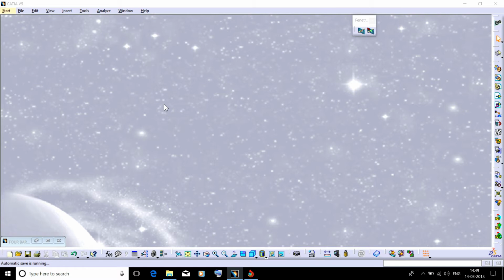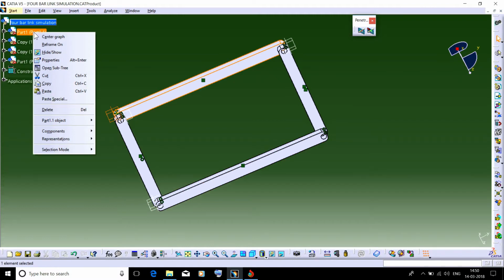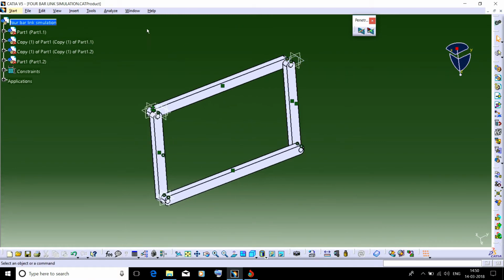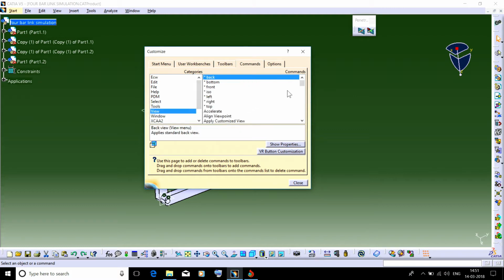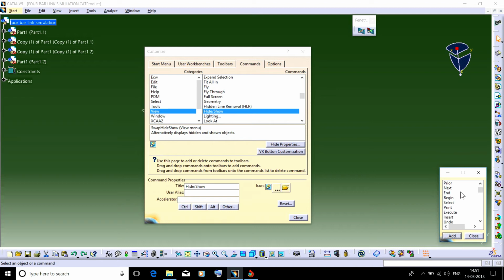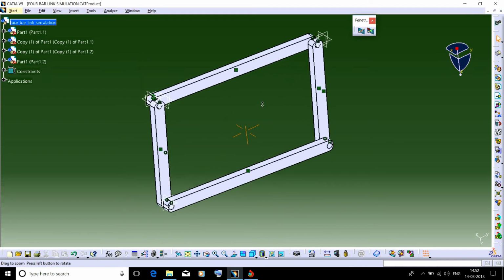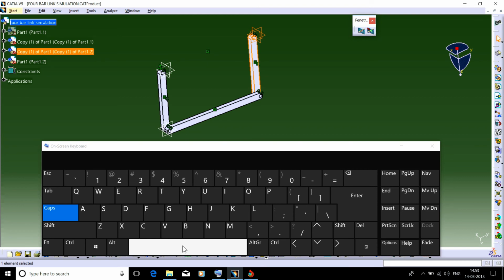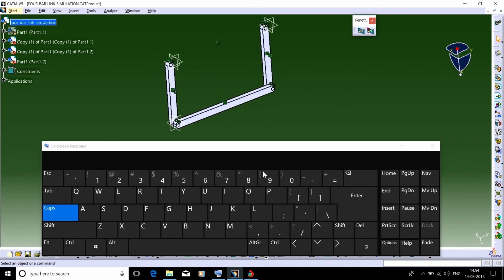How to Customise Catia V5 User Interface part 2 (create shortcuts for commands)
how to create shortcuts for a command